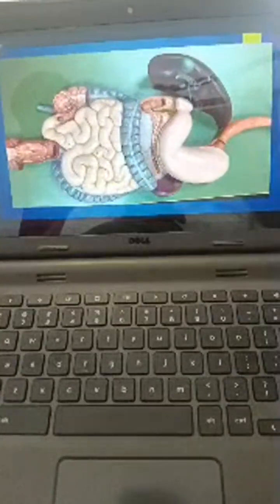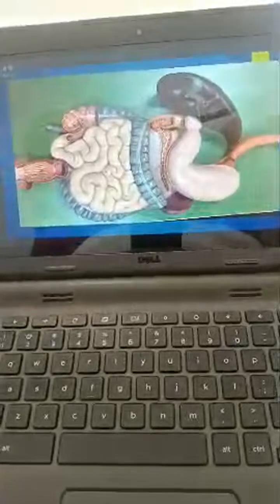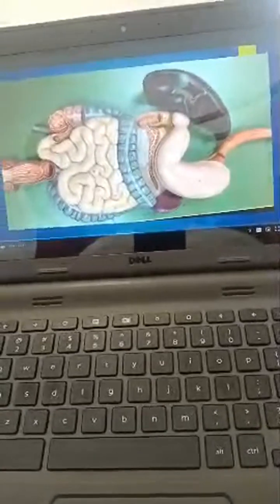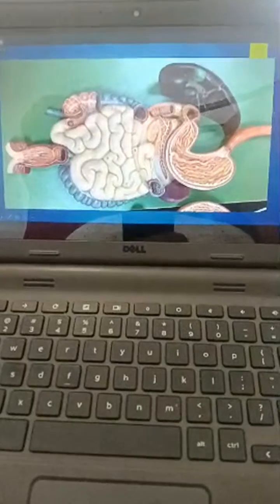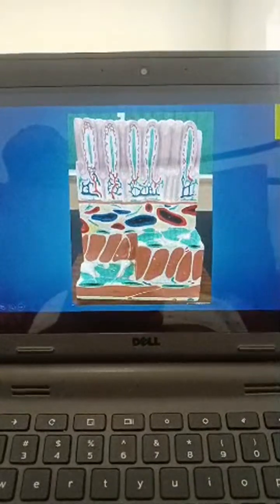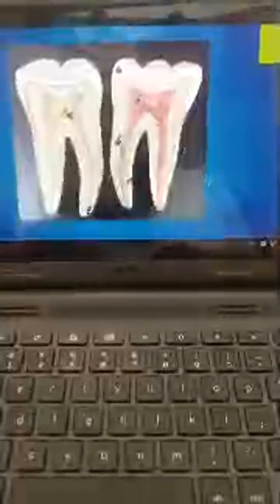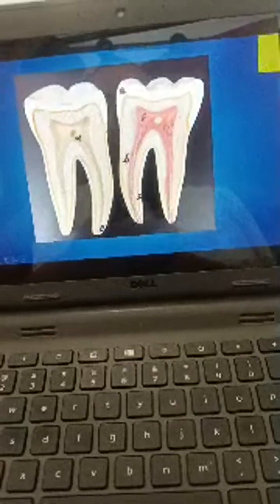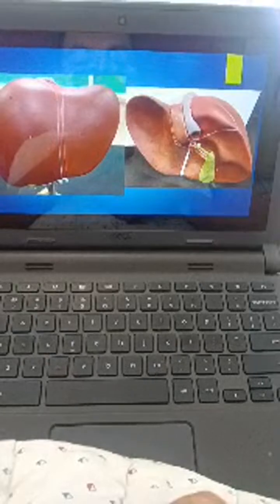Digestive lab video